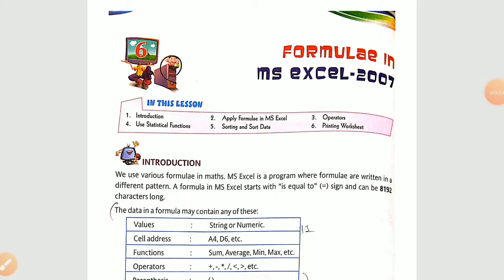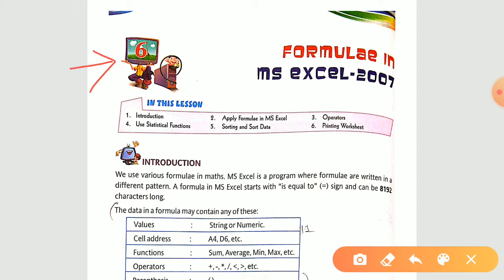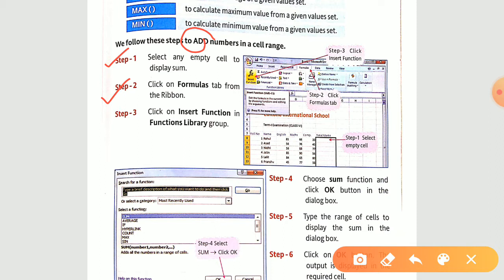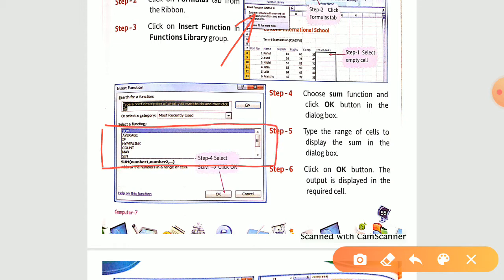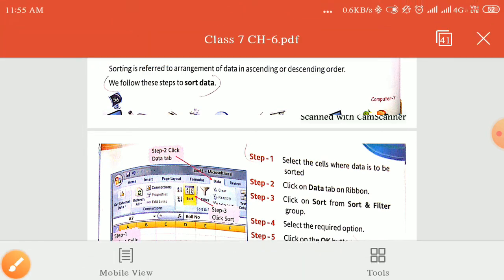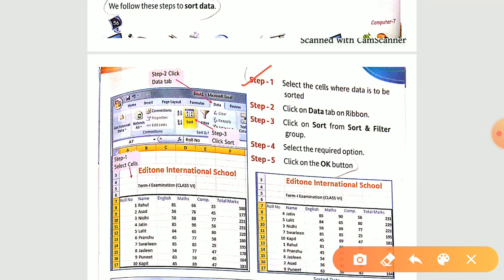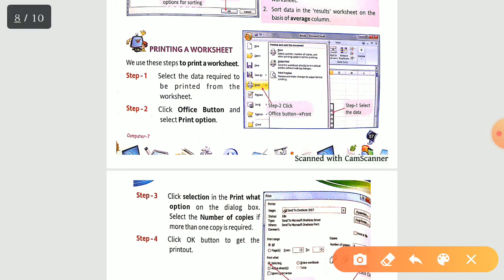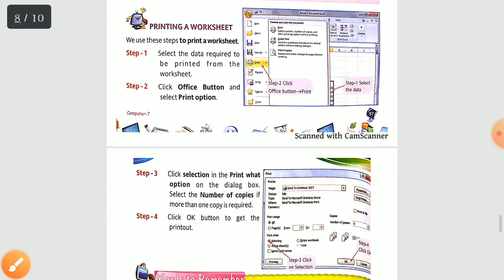Class 7 - CH-6, part 3